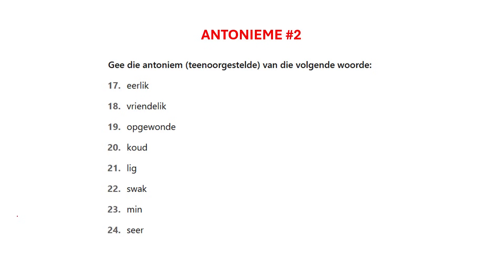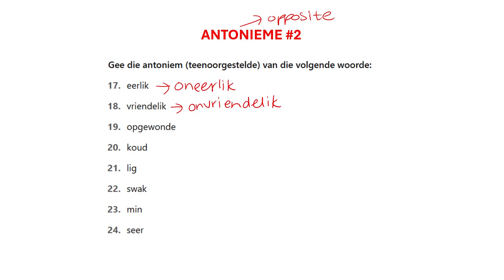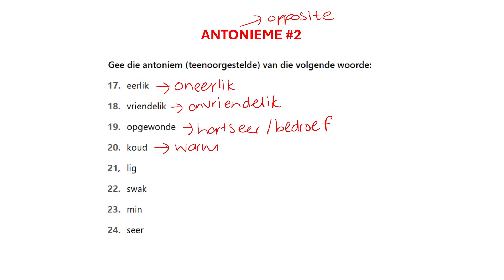Antonieme #2 | Afrikaans FAL